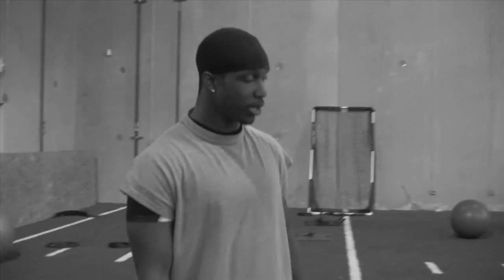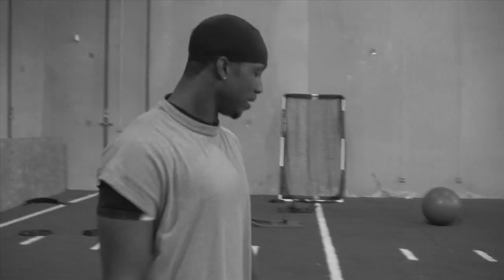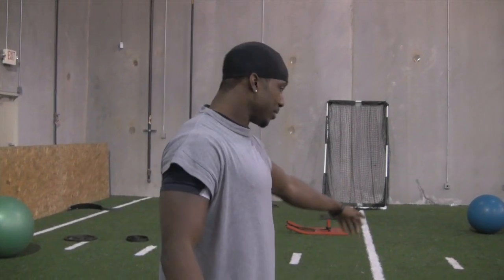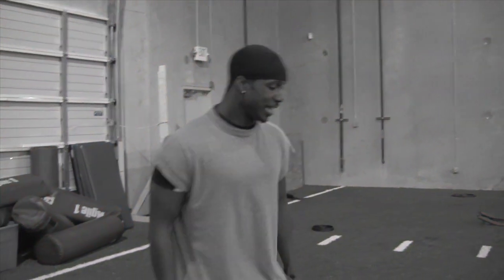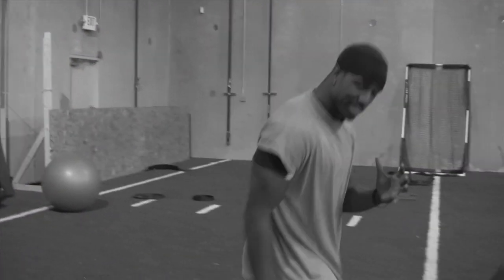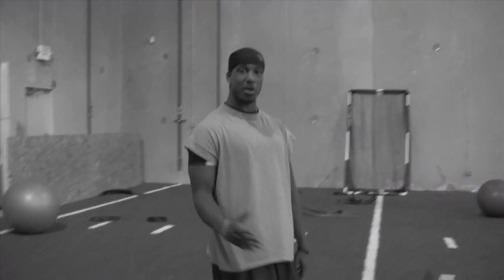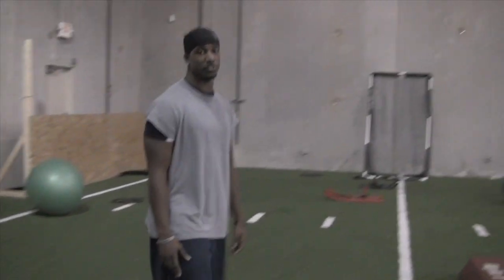How to improve your 40 yard dash start (Techniques that work)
Your first 2 steps in the 40 are your most important 2 steps in the 40.  Here is a quick video on how to improve your 2 steps with these training techniques.